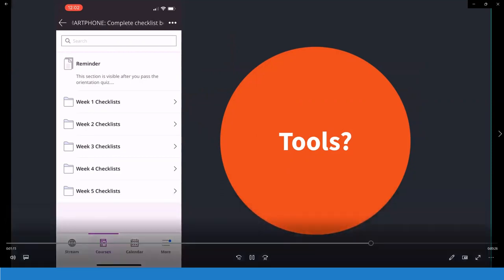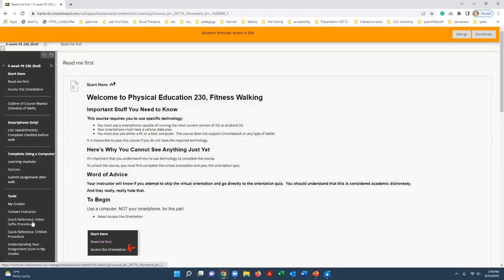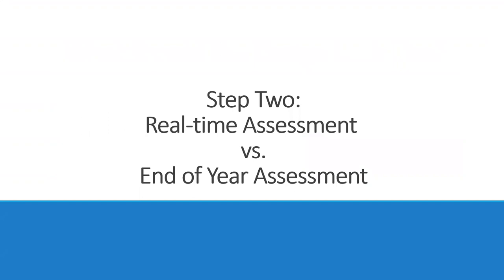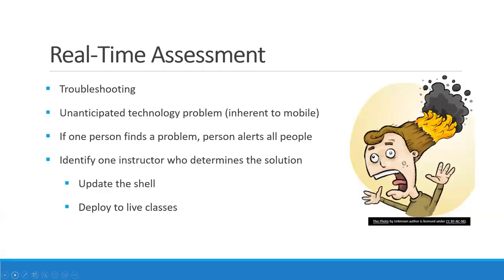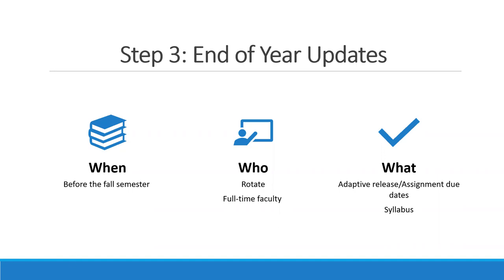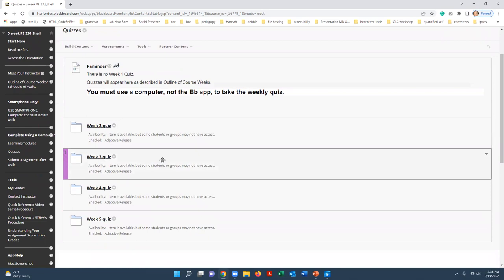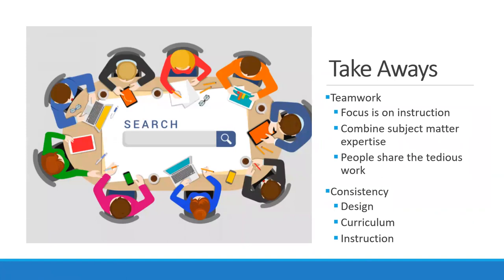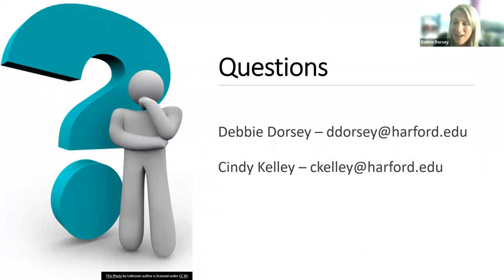Process of Collaborative Course Design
Harford Community College (HCC) uses collaborative course design (CCD) for all online physical education (PE) courses. CCD course development emphasizes faculty inclusivity, maximizes time spent in instructional delivery, and provides a systematic approach to continuous course improvements. We will describe our three-stage process that easily transfers across all academic disciplines.
Debbie Dorsey (Assistant Professor, Health, Harford Community College)
Cindy Kelley (Assistant Professor, Health, Harford Community College)
Moderator: Brianna McGinnis (Chair – Mathematics & Engineering Division, Carroll Community College)